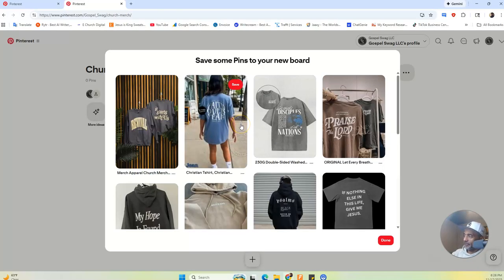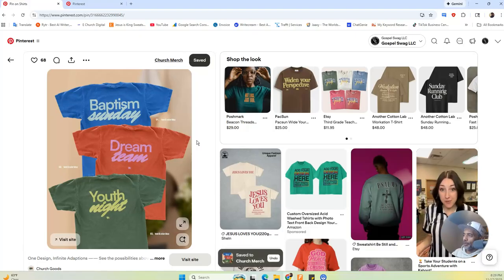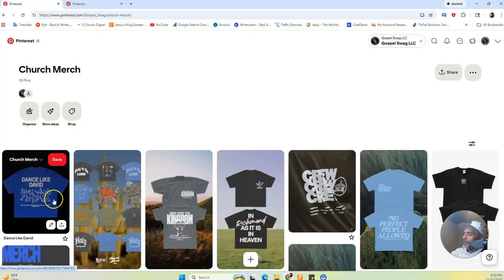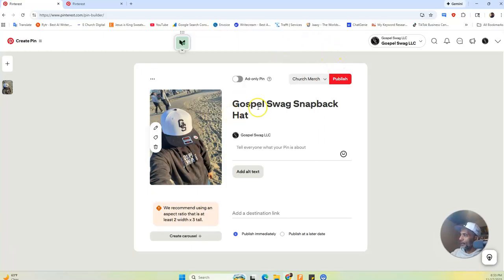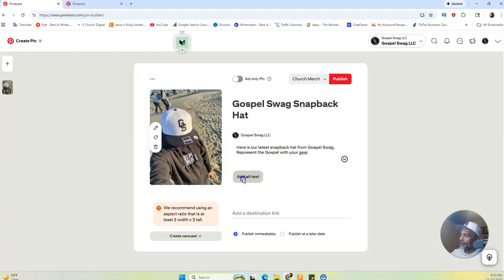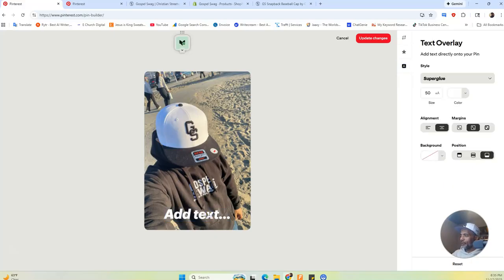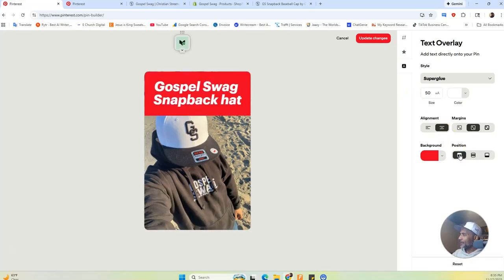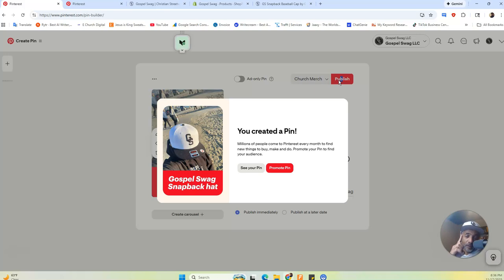How to Build Your Frist Pinterest Board ( Get More Traffic Technique )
Hey there 👋 I’m Pastor Dre, and I help churches, pastors, and media teams grow their online presence through SEO and digital strategy.

Before you post another sermon or event, let’s make sure your church can actually be found online. 🙌

Inside, you’ll learn:
✅ How to pick the right keywords for your city
✅ The best way to make your homepage stand out
✅ How to use Google tools to reach more people
✅ A simple plan to keep your site growing month after month

Every click could be a soul reached. 💛

Church SEO
Website tips
Online outreach strategies

Let’s take your church’s outreach to the next level—one blog post at a time!